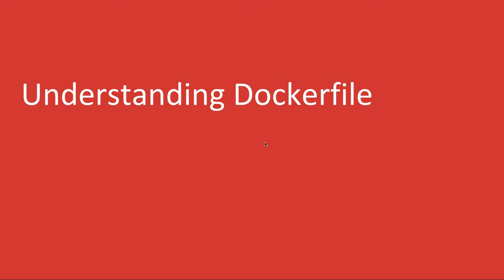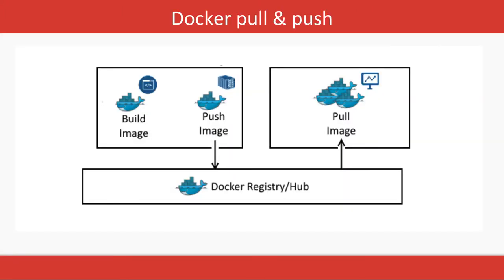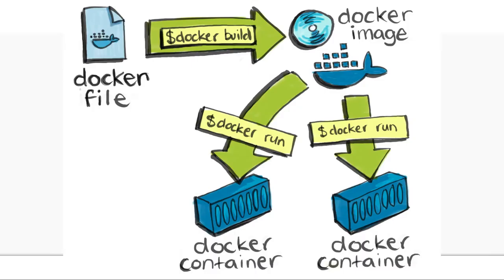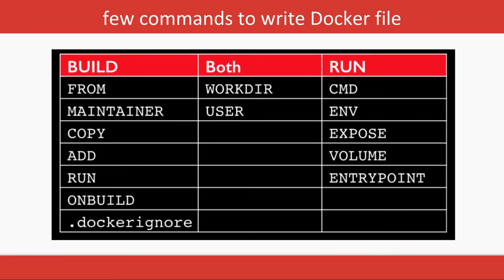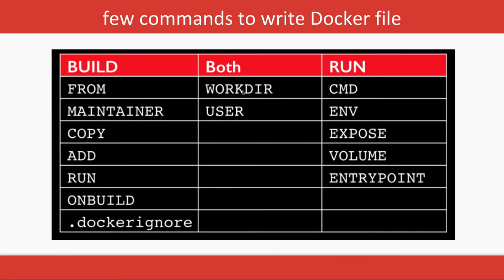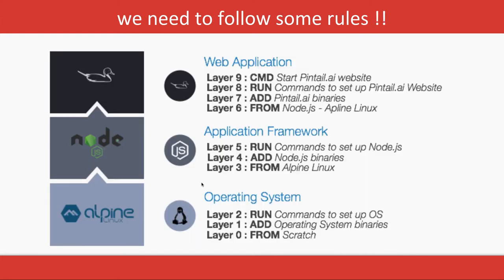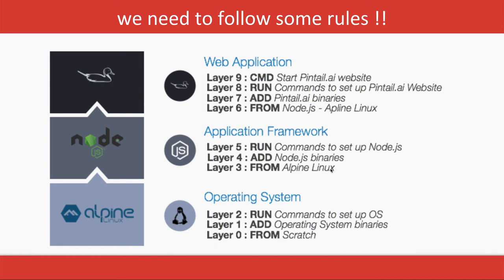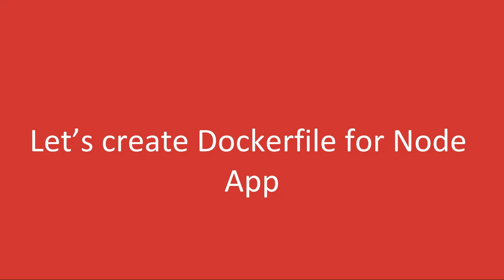Understanding Dockerfile #08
Why Learn Docker:

* Isolation: Ensure applications are isolated from each other.